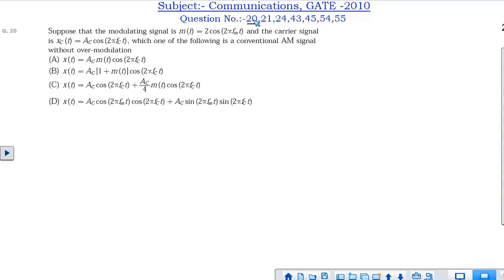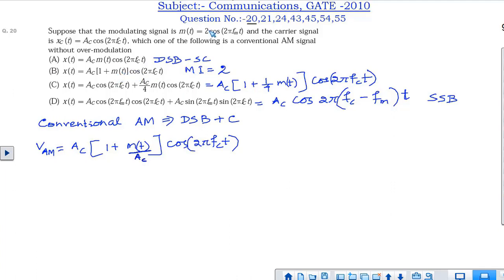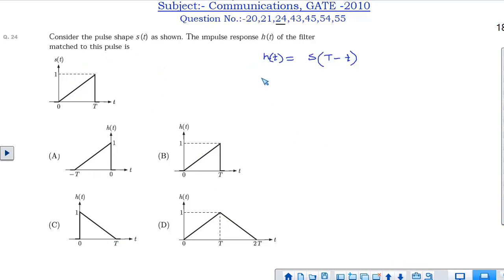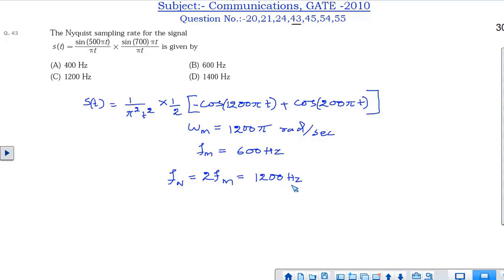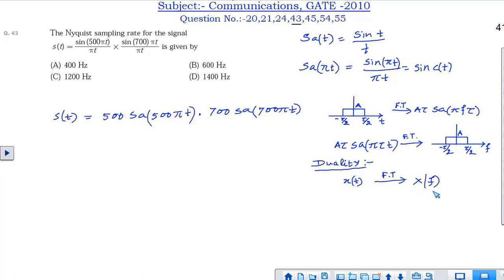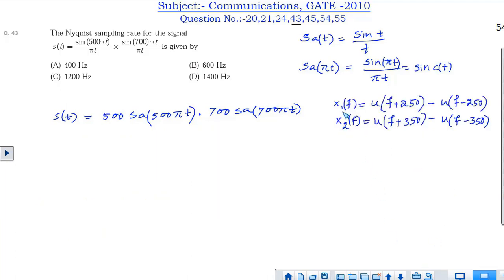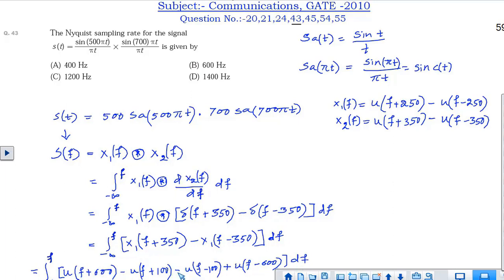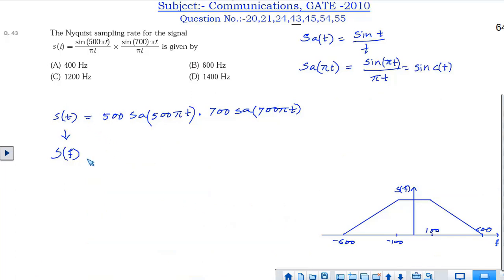EC Communications all questions and answers GATE 2010 part 1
You may follow below mentioned links for Communications solutions year wise :-